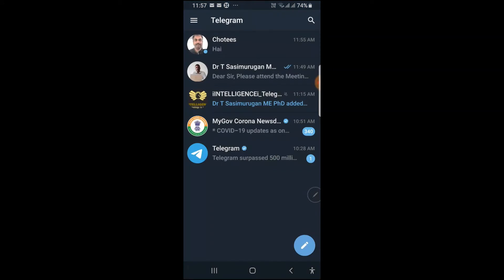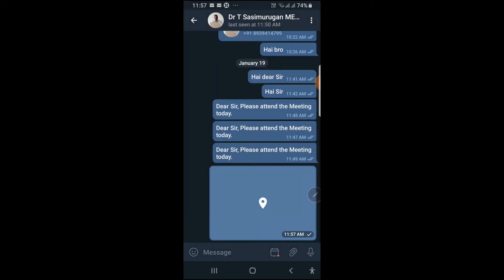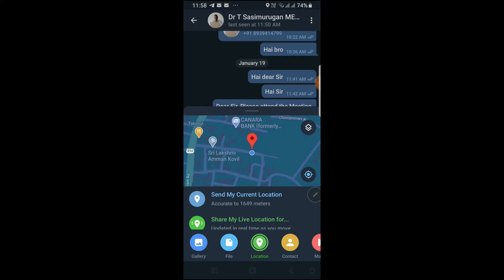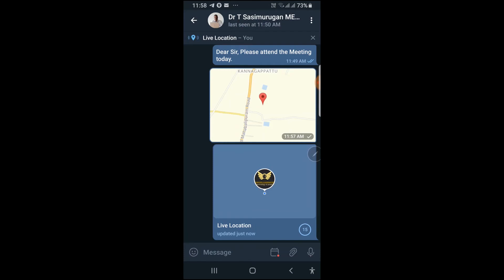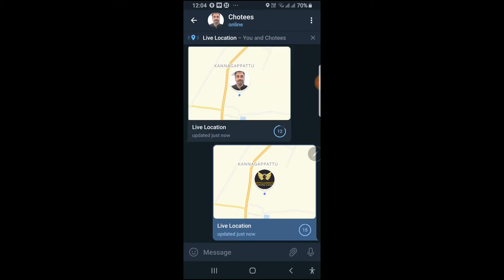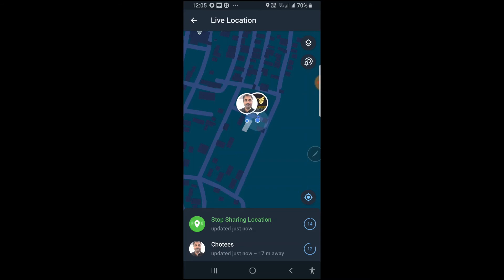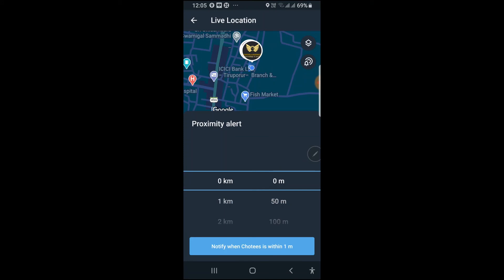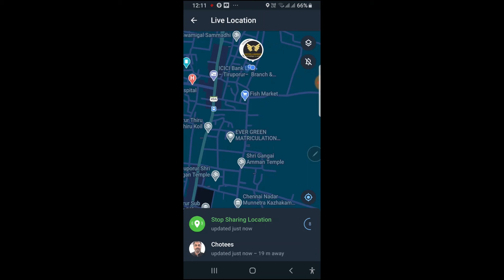How to Use Current Location, Live Location & Proximity Alert in Telegram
iINTELLIGENCEi provide technology based services. You will receive useful tips and tricks of technology regularly upon subscription. Also press the LIKE button, if you really like it and felt useful.

Founded on 4th December 2020, iINTELLIGENCEi is an Technology based Services (TBS) company. We are an expert with decades of experience, specializing in seven services.

Our Mission:
To provide technology based services to modern industry across the globe.

Our Services:
We cater to the following seven services:

Web Technology Services – Web Development both Front-end and Back-end Development, Software Development

Information Technology Services – E-Learning, Online Courses, YouTube Channel

E-Commerce, Retail Services Media Services – Online News, Online Blogs

Business Consultancy Services, Intellectual Property Services – Patents, Copyrights

Knowledge Based Services - Training & Skill Development Services

Artificial Intelligence and Machine Learning Services

Our Commitments:

Dedicated to improving technology based services.

TOPIC: How to Use Current Location, Live Location & Proximity Alert in Telegram